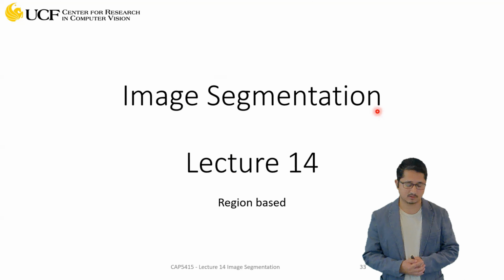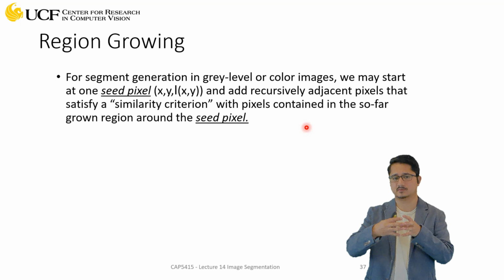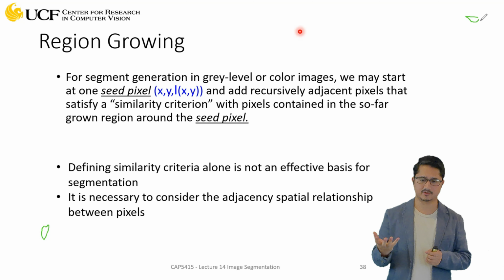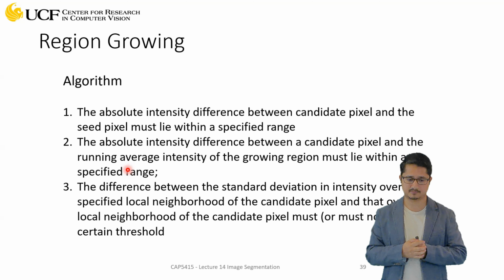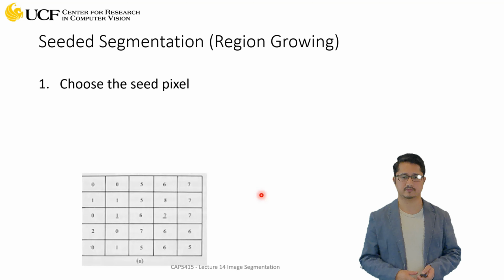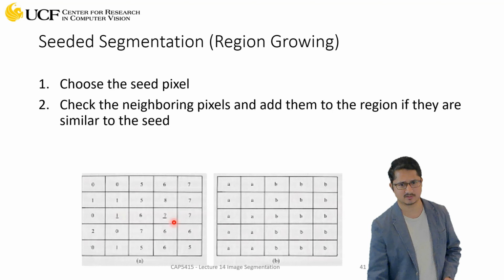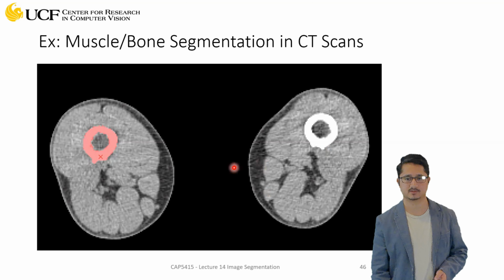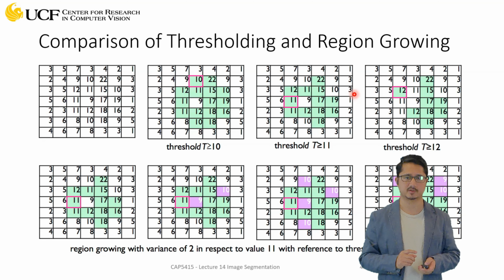Lecture 14.5 - Image Segmentation [Region Growing Algorithm]